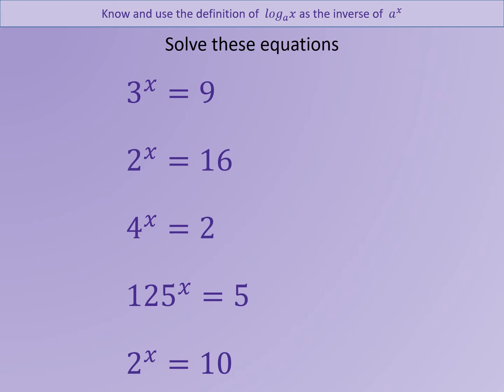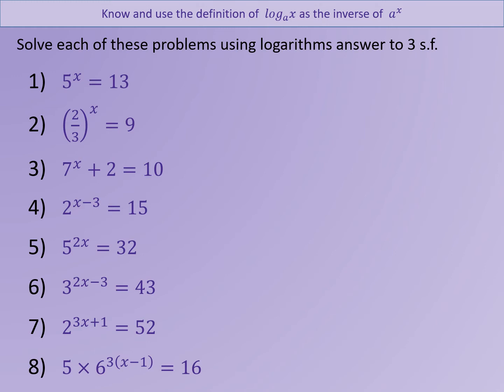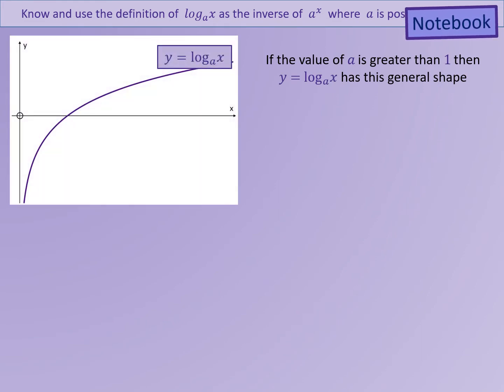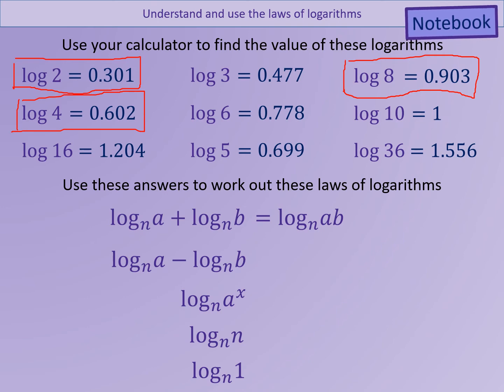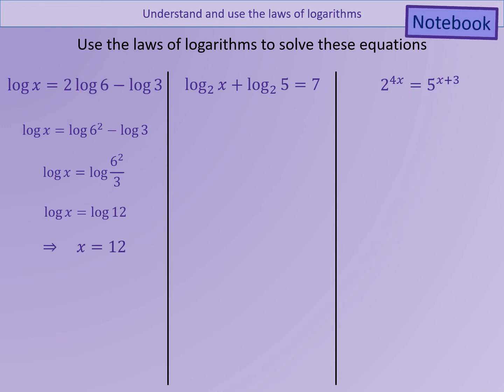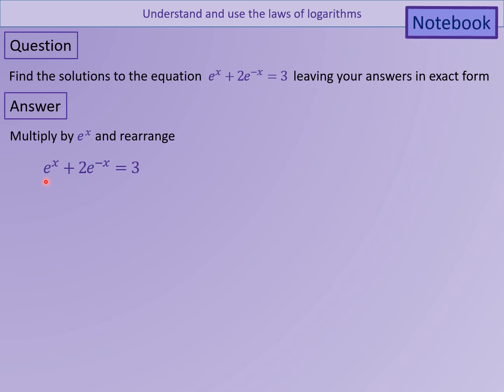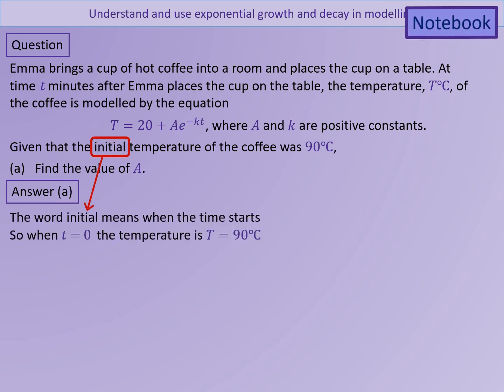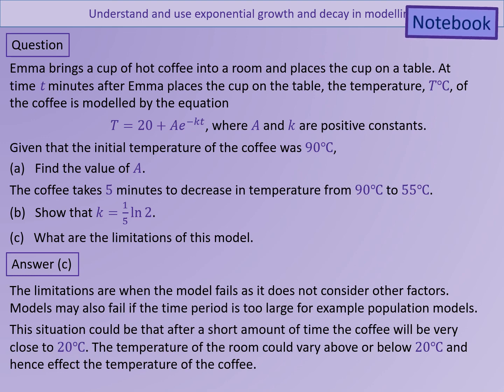VO A1 Week 21 1 Logarithms